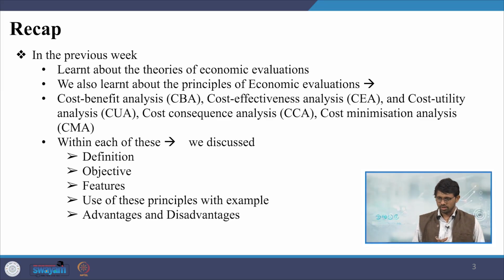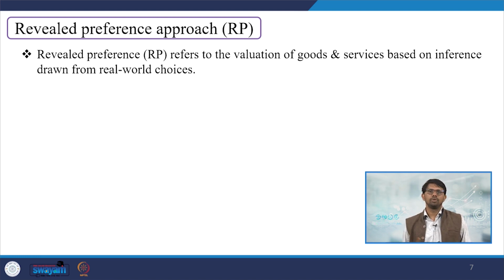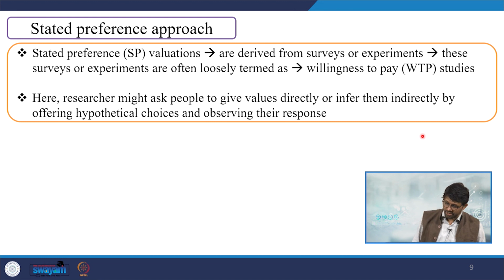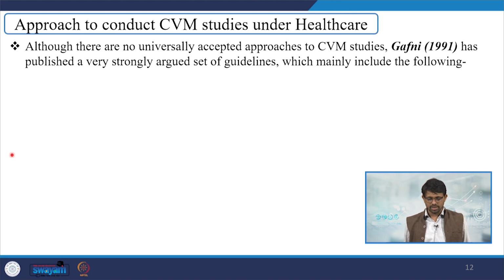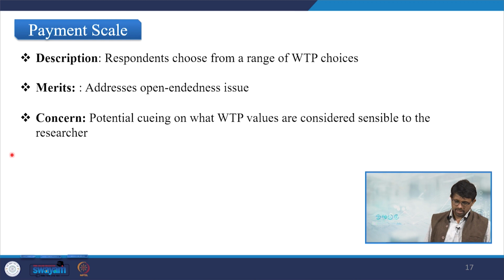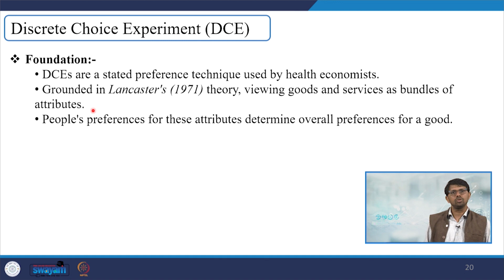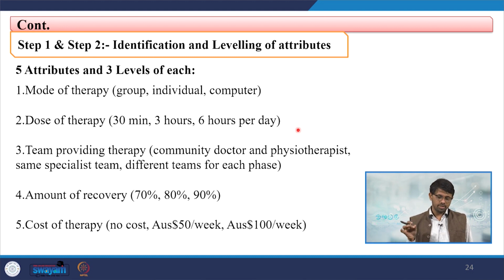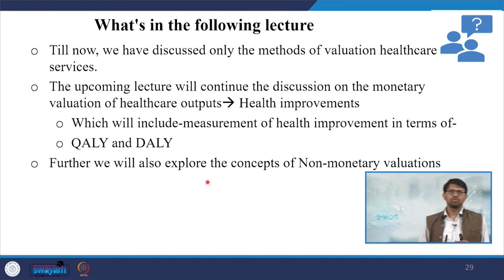Lecture 42- Monetary Valuation of Health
In this video, we address the subjective nature of health and the challenges economists and health professionals encounter when assigning values to health. Despite these complexities, health valuation is essential for applying evaluation techniques. So, this lecture also introduces learners to approaches for valuing health and discusses the monetary approach to measuring health.